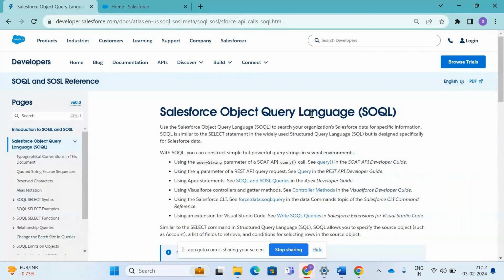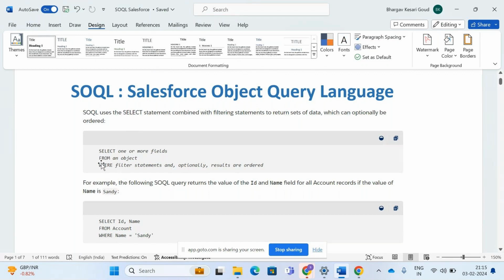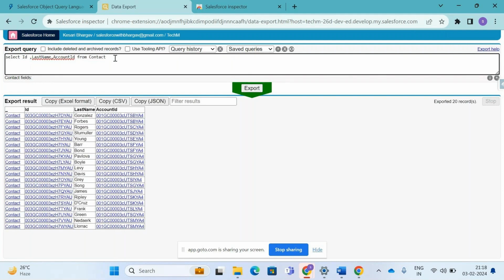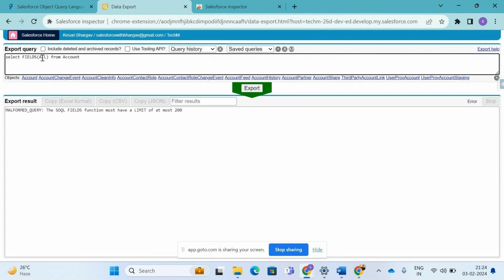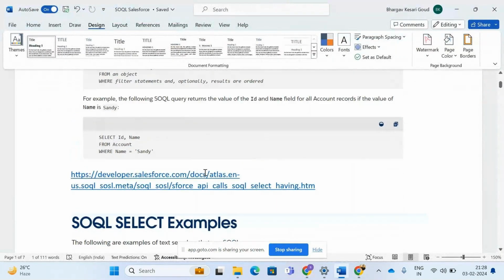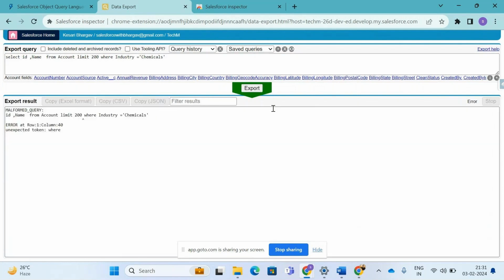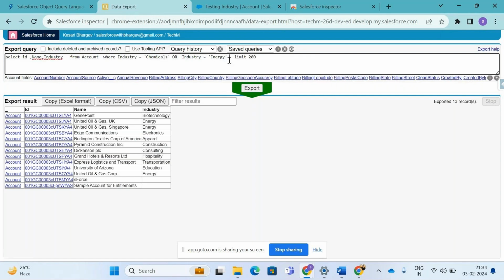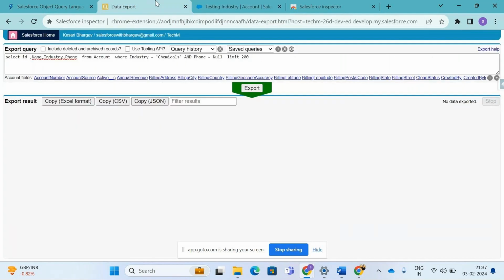"Mastering Salesforce SOQL - Part 1 | A Comprehensive Guide to Salesforce Object Query Language"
🚀 Welcome to the first part of our in-depth series on Salesforce SOQL! 🌐 Whether you're a beginner looking to understand the basics or an experienced developer aiming to enhance your skills, this video is tailored just for you.

In this session, we'll dive into the fundamental concepts of Salesforce Object Query Language (SOQL). SOQL is a powerful query language that allows you to retrieve, manipulate, and organize data within your Salesforce environment.

🔍 Topics Covered:
1️⃣ Introduction to SOQL

2️⃣ Retrieving Data

SELECT statements
Filtering and sorting results
Working with multiple objects
3️⃣ Advanced Queries

Using WHERE clauses
Relationship queries
Subqueries and nested queries
4️⃣ Practical Examples

Real-world scenarios
Hands-on demonstrations
By the end of this video, you'll have a solid foundation in SOQL, enabling you to write efficient and effective queries to extract the data you need from Salesforce.